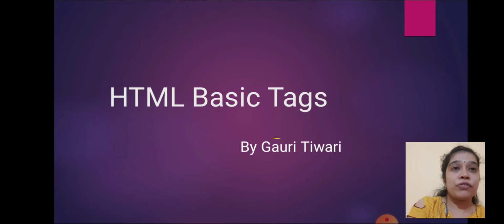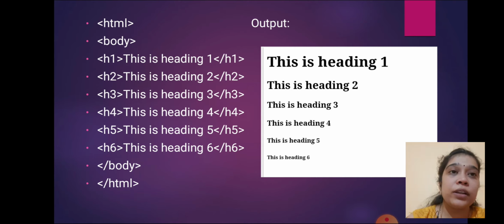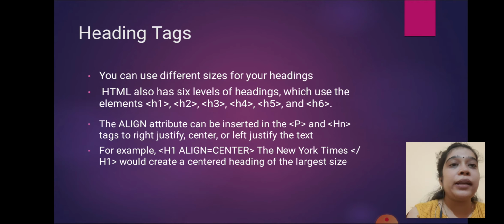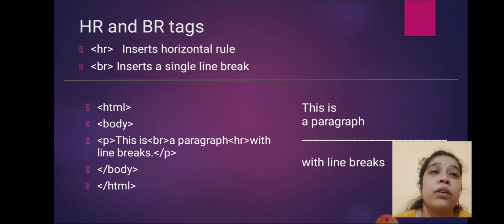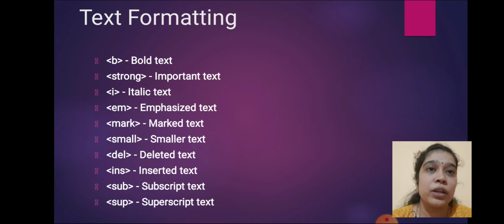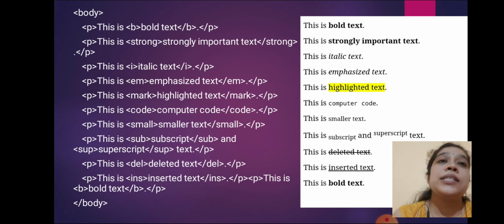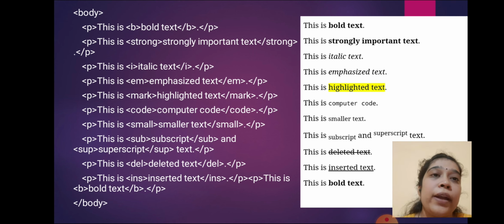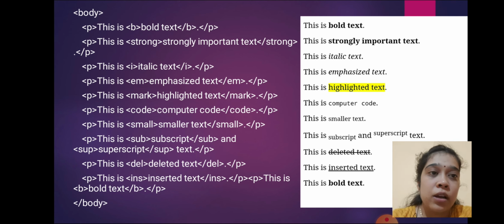HTML Basic Tags #3